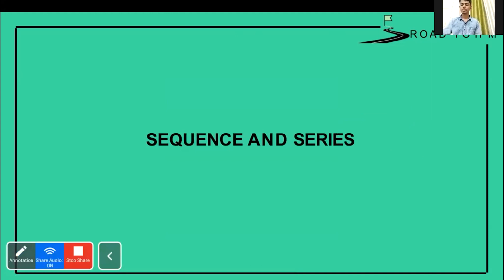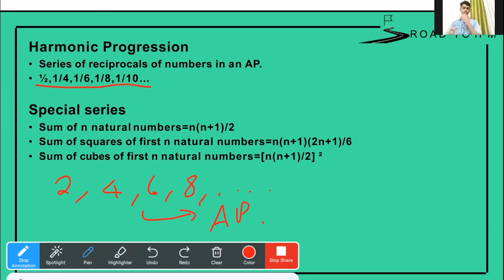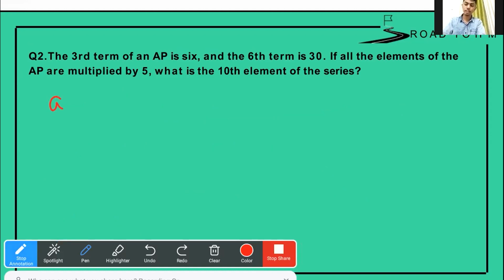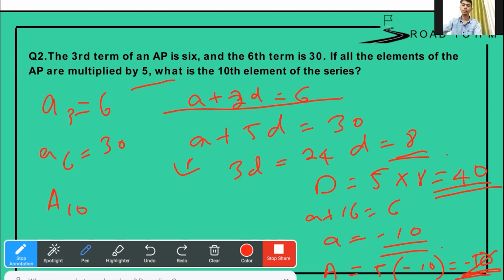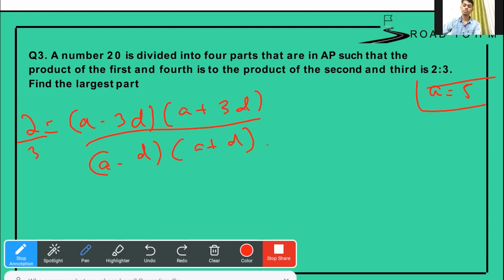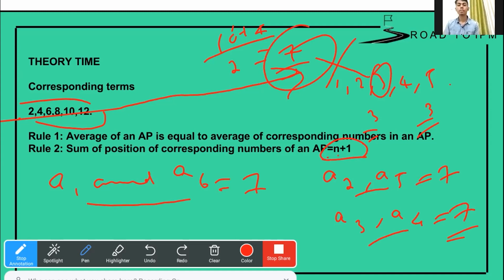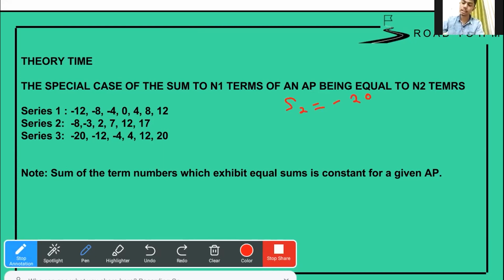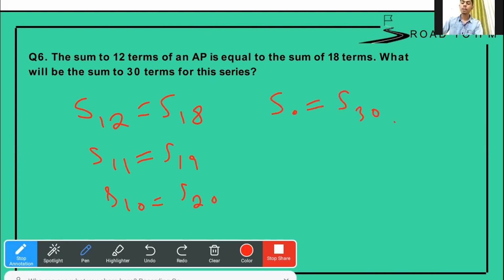Sequences & Series Pt.1 | Imp for IPMAT Indore | Sathwik Panicker | IPM IIM Rohtak | RTI Steps 💯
Hello everyone! Road To IPM is back with a new video on Sequences & Series as a part of our academic video series- RTI Steps! With RTI Steps, get one step closer to your dream of getting into IPM! By IPM Students, for IPM Aspirants!

In this video, Sathwik Panicker, an IPM IIM Rohtak Student of Batch 2021-26 would be explaining the basics of Sequences and Series covering AP, GP, HP and Other Important Series as he solves questions.  This is part 1 of the video.
All the best for your preps!

Video edited by Shashwat Jain

Timestamps:
0:00 - Intro
0:10 - Series Qs in IPM Exams
1:38 - Basic Formulae & Explanation
5:20 - Special Series
6:20 - How is Series different from Sequences?
8:20 - Questions on AP
17:10 - Concept of Corresponding Terms
19:37 - More Questions on AP
22:03 - Special Case of Sum of Terms
25:40 - Question on Special Case